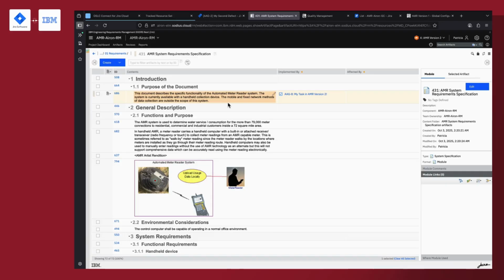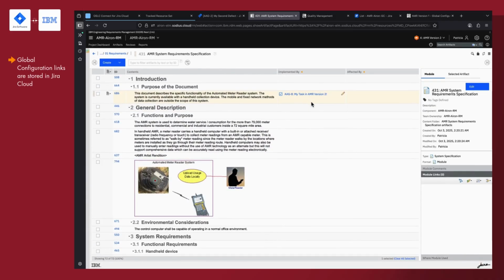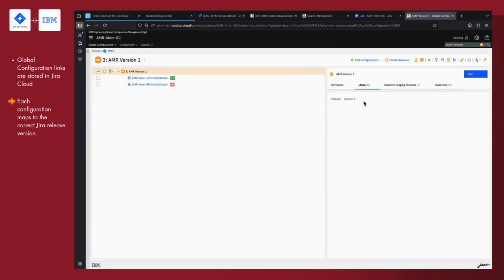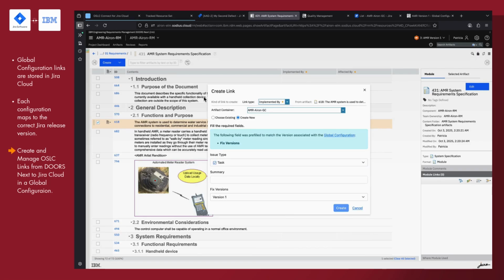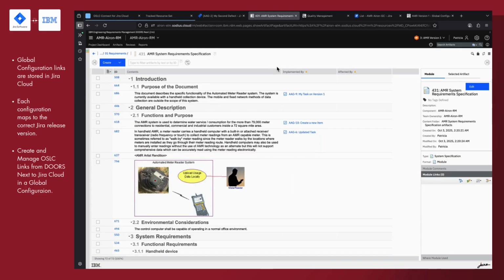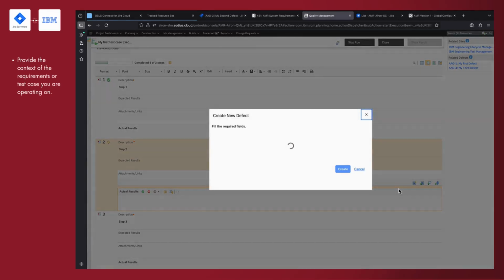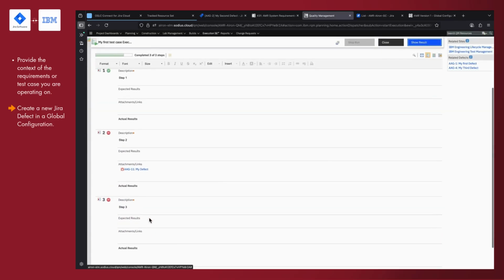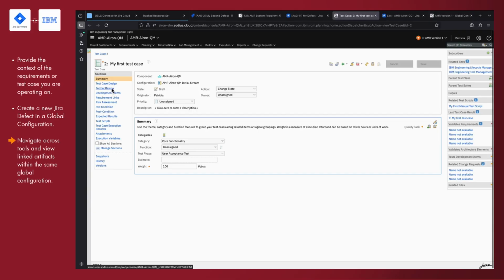Episode #2 - Global Configurations in Jira Cloud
Explore Global Configuration support in OSLC Connect for Jira Cloud.

In this second preview of our “OSLC Connect for Jira Cloud: The Journey Begins” series, Robert demonstrates how OSLC Connect for Jira Cloud supports IBM Global Configurations.

You’ll see how, when IBM DOORS Next is connected to Jira Cloud under a Global Configuration, links and artifacts automatically align to the correct configuration and version—ensuring that requirements, tasks, and tests remain traceable and consistent across tools.

This capability gives engineering teams using Jira Cloud the same traceability and configuration context they rely on today with Jira Data Center.

Sign up to receive early updates and release news for OSLC Connect for Jira Cloud: